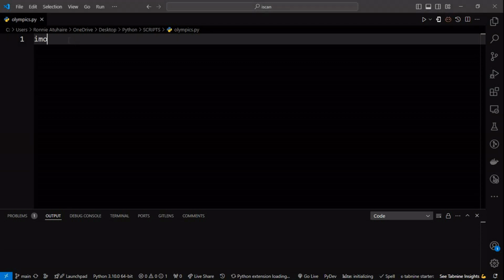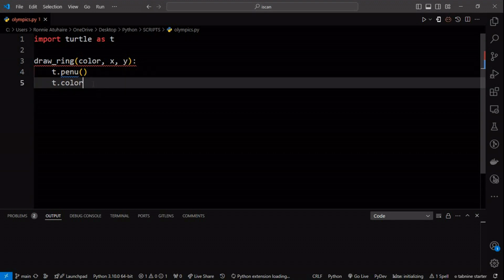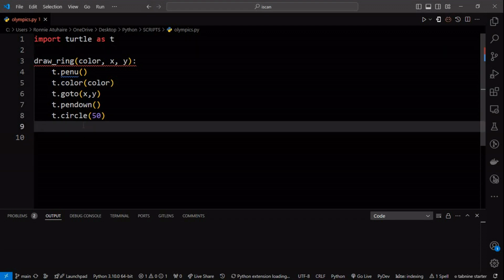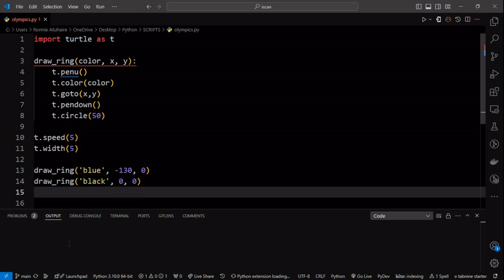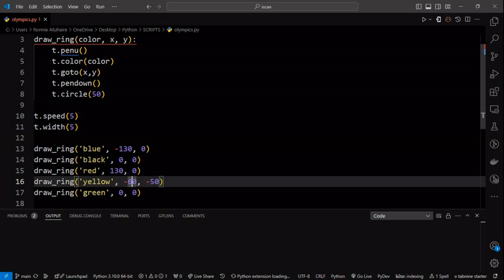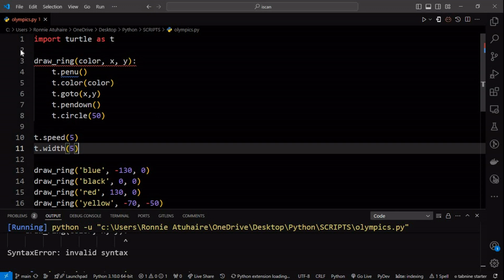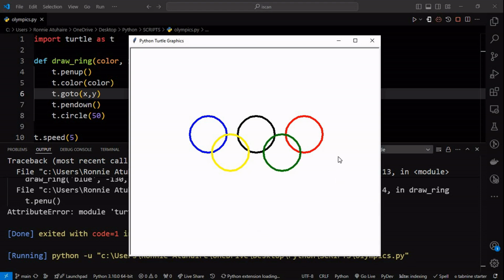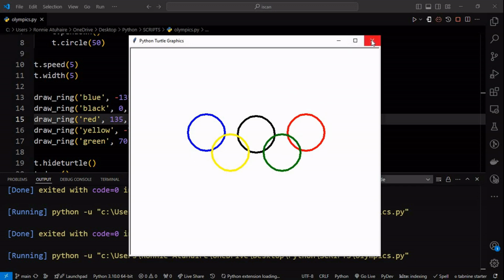Here is How to Design Olympics Logo with Python Turtle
In this quick tutorial, learn how to code Olympics Logo with Python